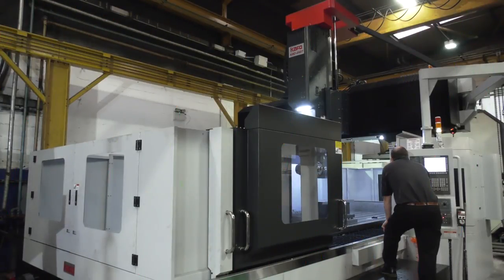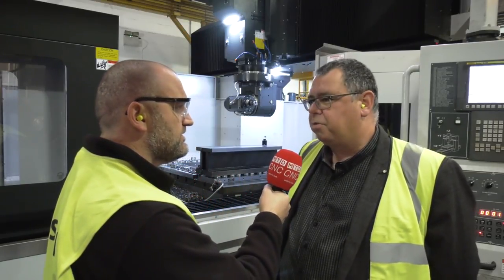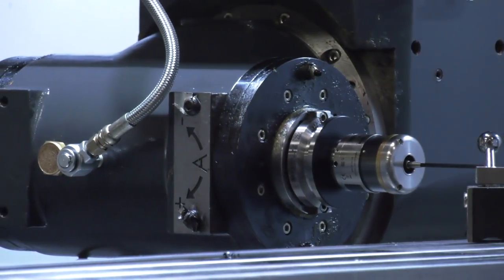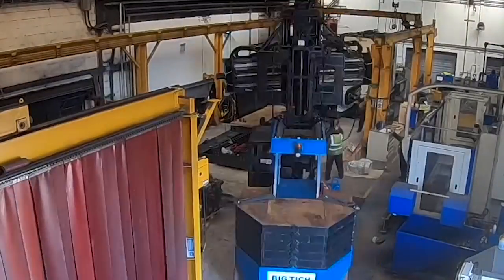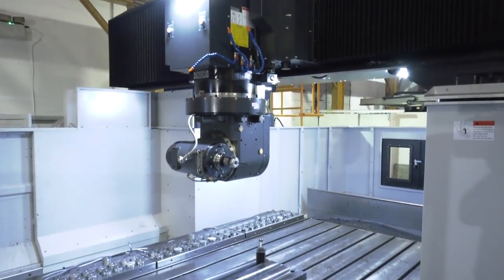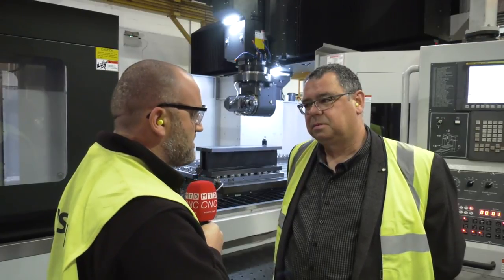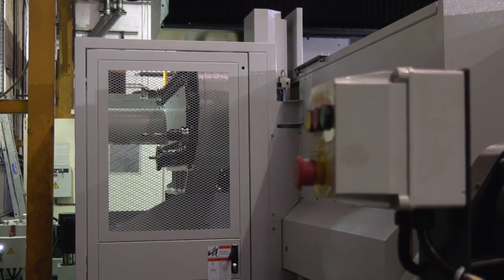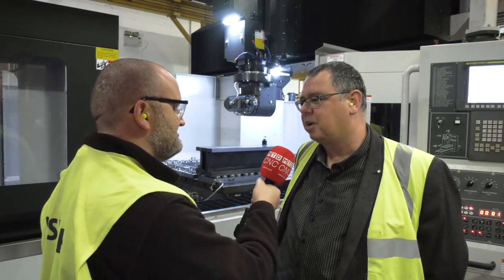TDT Machine Tools with HUGE installation and time lapse video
MTDCNC recently got an invite from TDT Machine Tools to investigate their recent installation of a KAFO double column KMC3127. This machine had a X axis of 3000mm, Y axis of  2700mm and an impressive 700mm Z axis. Also included is a 5 degree indexing head.
The machine is well built with a cast iron construction with larger ball screws with internal cooling.
The turnkey also included a Renishaw probe and Tecnomagnete S.p.A. magnetic workholding which has 41 tonnes clamping force.

Don't miss the timelapse!